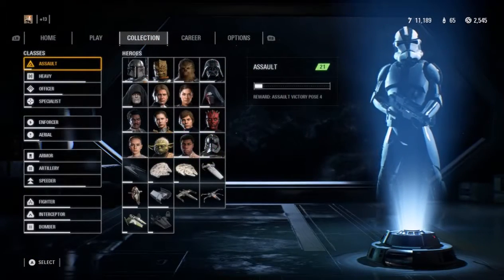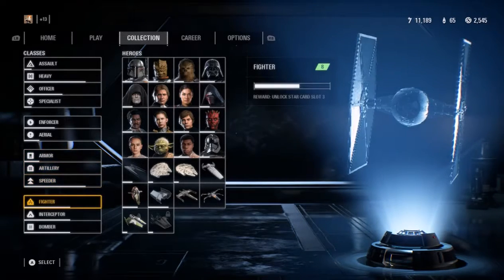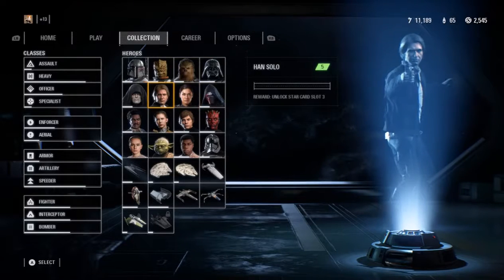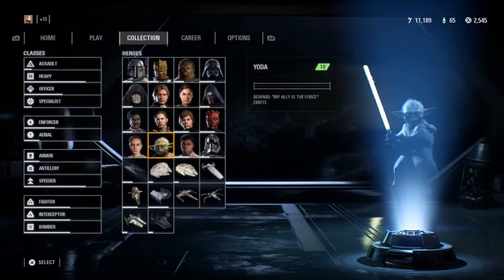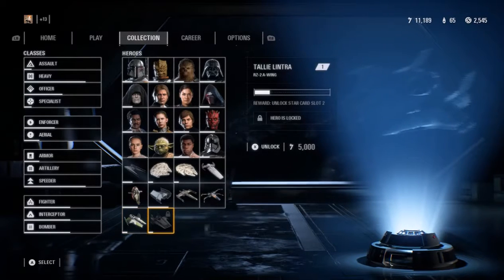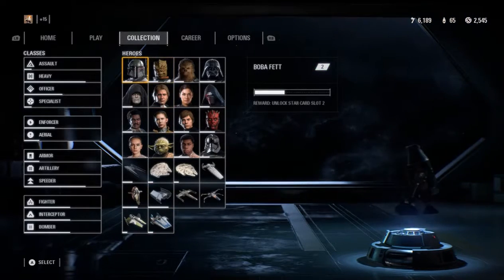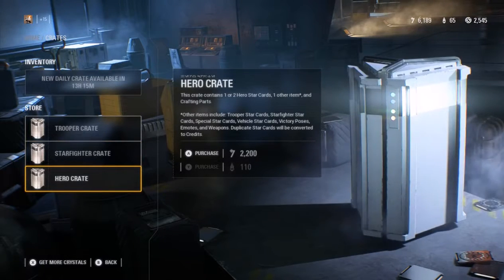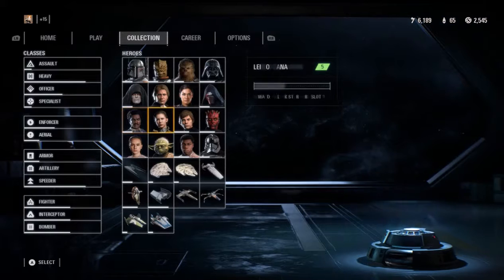Star Wars Battlefront 2: How much did 30 crates do?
Let's take a look at how much opening 10 of each crate did to level up my Classes.